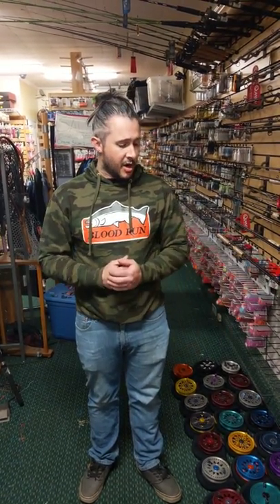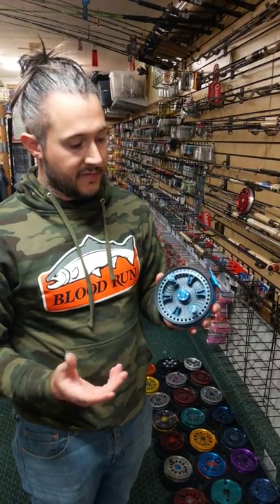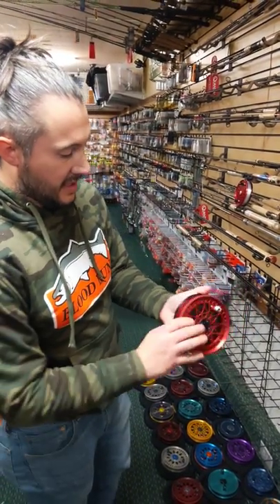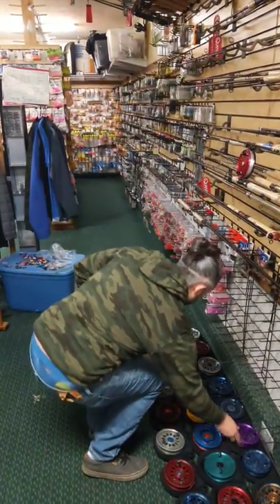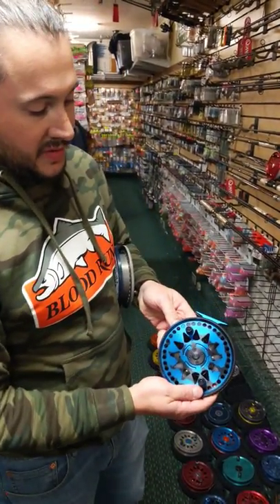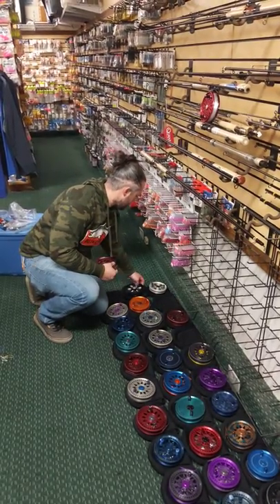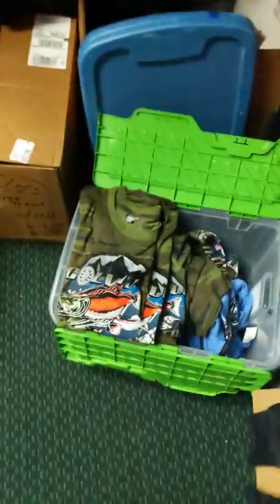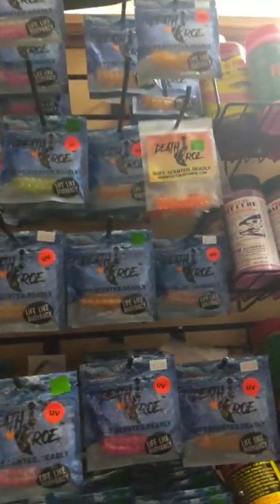New reel show and tell Friday 13th 2019 December